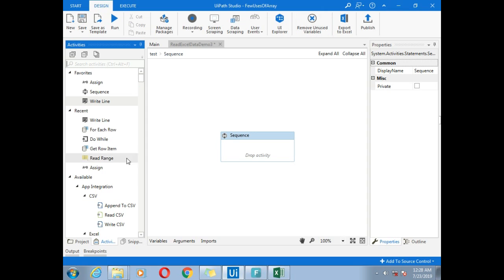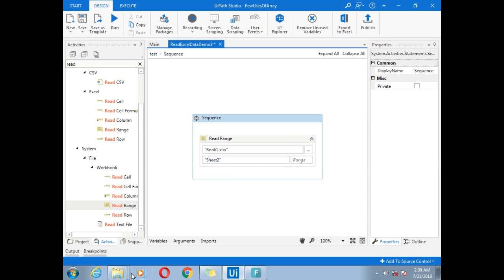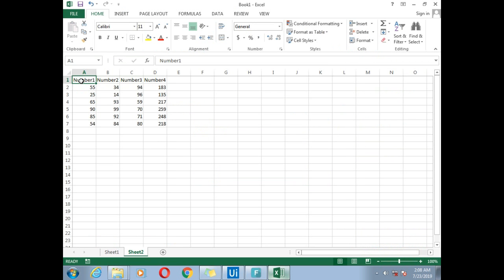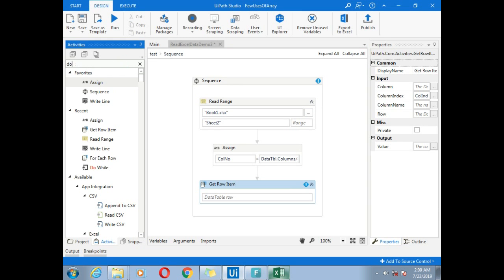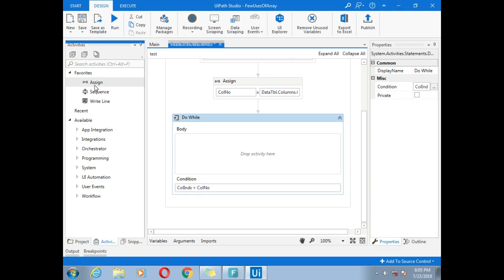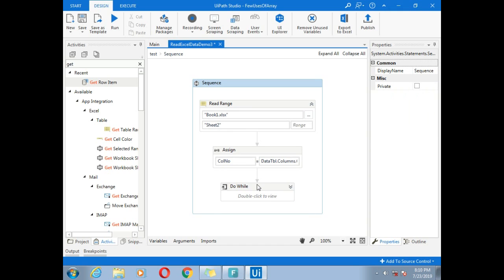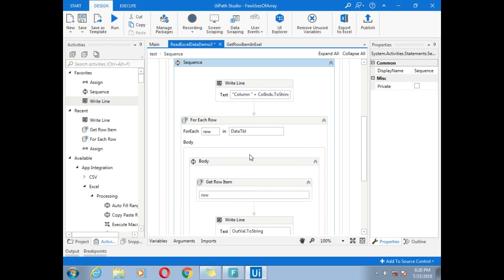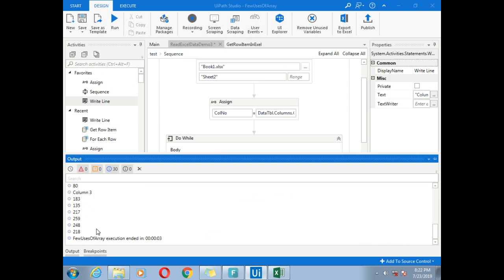RPA UiPath Tutorials From Bruce Wayne to Batman - Excel Automation Part 3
In this tutorial I have explained how to extract column data from excel workbook with GET ROW ITEM Activity. Please follow my previous videos for better understanding in FOR EACH ROW loop and how to handle Add Header Property in Read Range activity in Excel Application Scope. If you have questions, doubts, want to participate in debates, I am always available. Thanks.